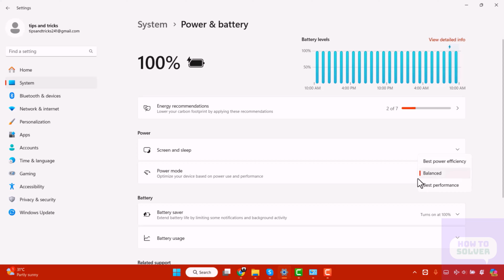How to setup Power Efficiency and Performance Mode in Laptop 2025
In this video, we'll guide you through the step-by-step process of setting up Power Efficiency and Performance Mode on your laptop. Whether you're looking to extend battery life or boost performance for demanding tasks, we’ve got you covered! Follow along as we explore the best settings to optimize your laptop's performance in 2025.